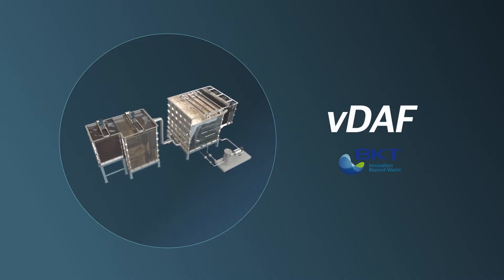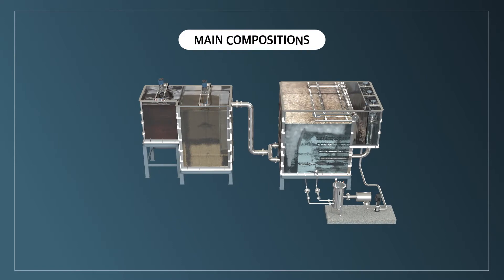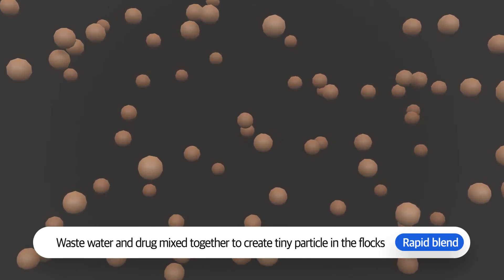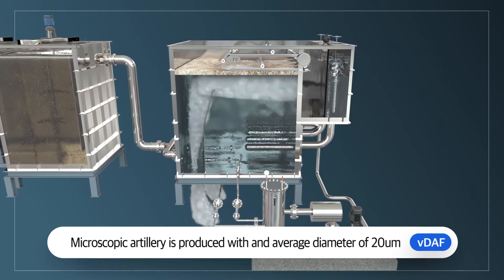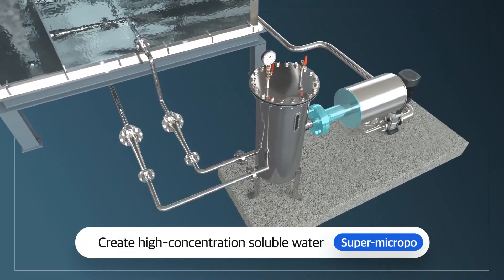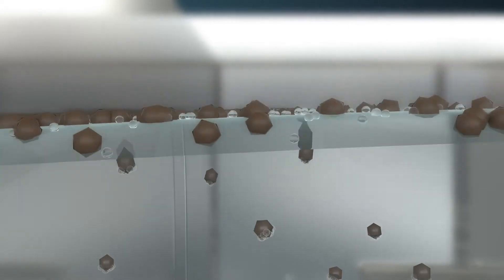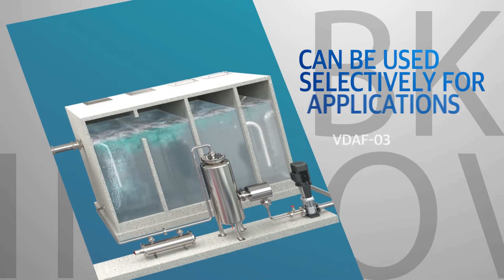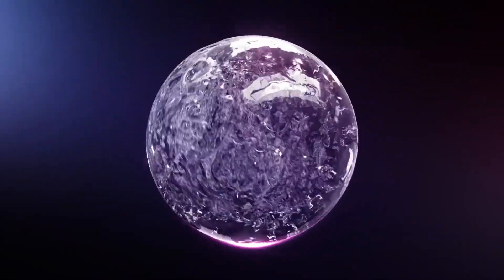01 초미세기포를 이용한 부상분리시스템동영상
vDAF : 초미세기포를 이용한 부상분리시스템